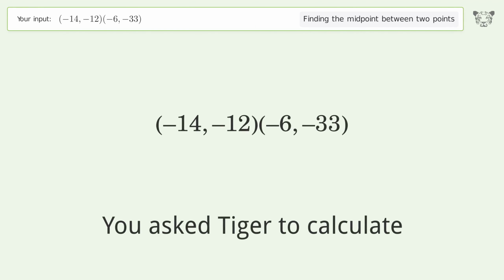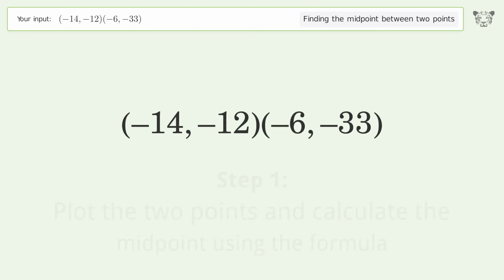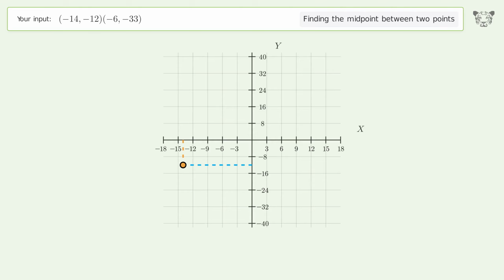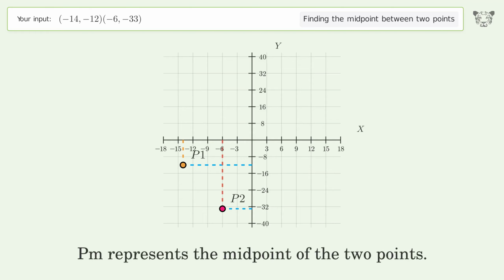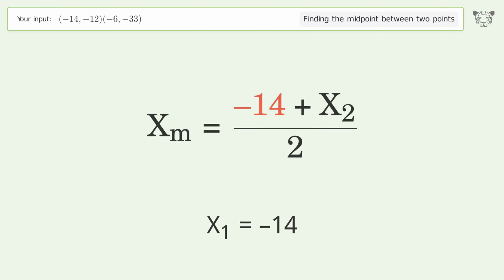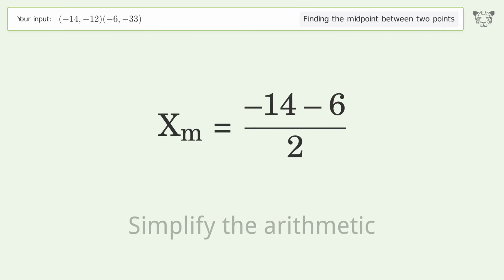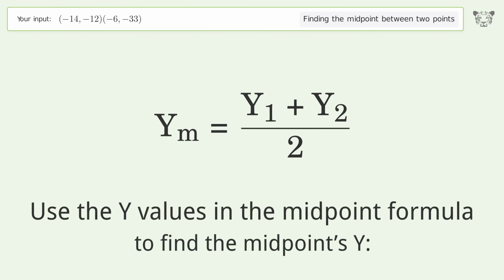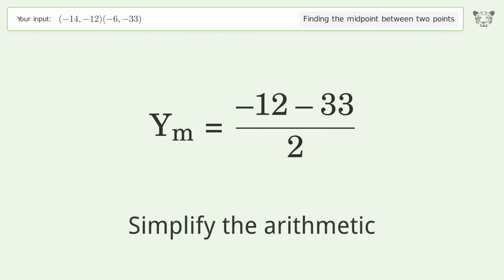Find the midpoint between two points p1 (-14,-12) and p2 (-6,-33): Step-by-Step Video Solution